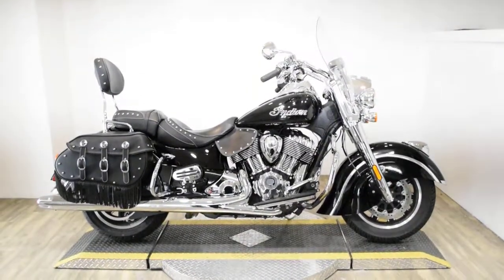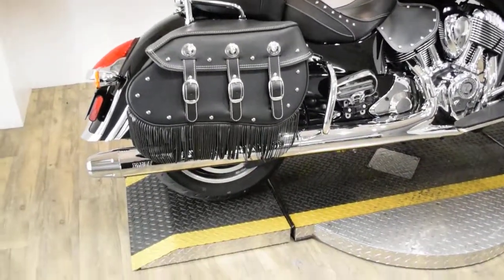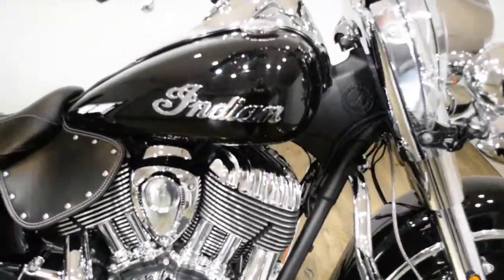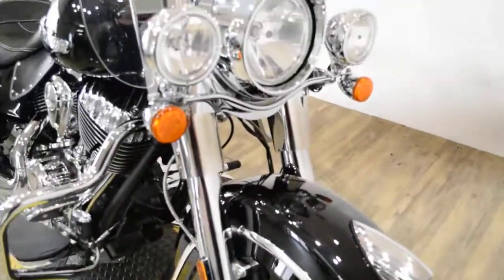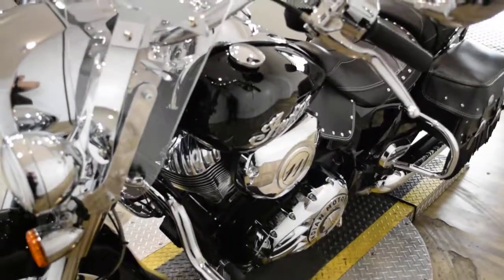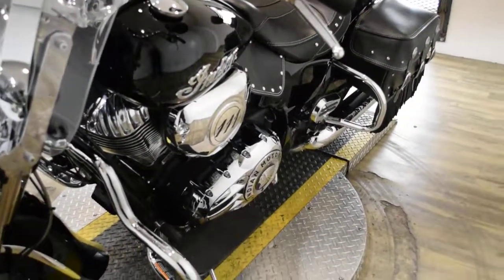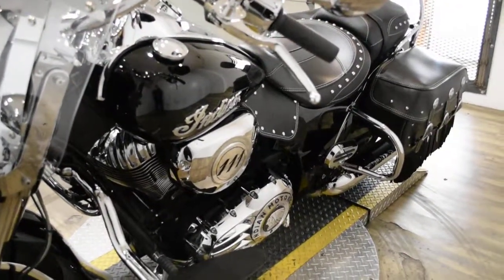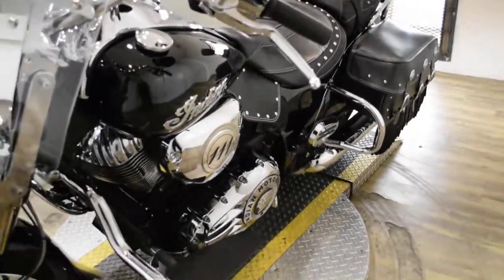2018 Indian Springfield | Used motorcycle for sale at Monster Powersports, Wauconda, IL